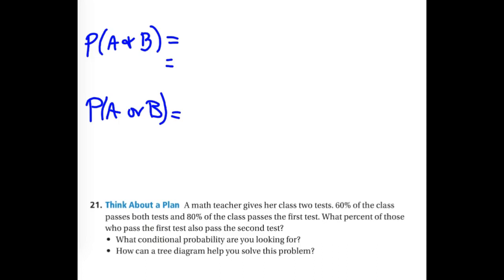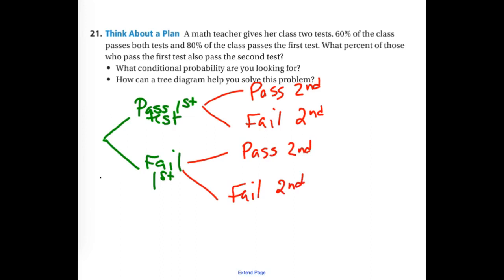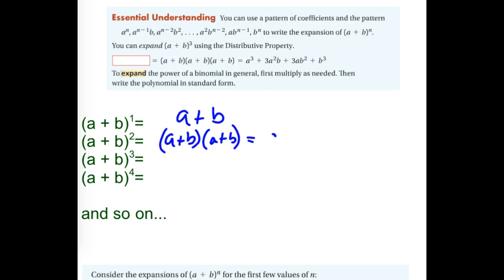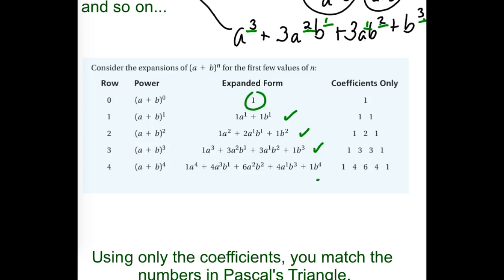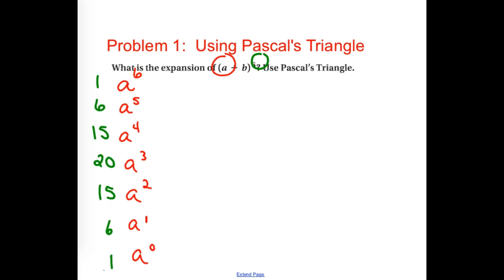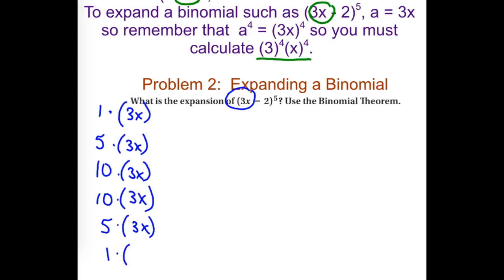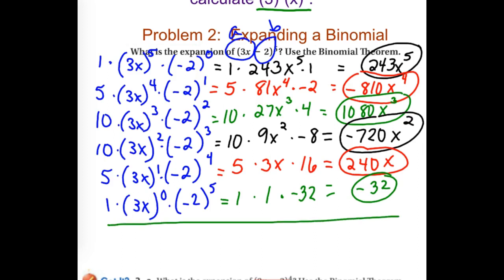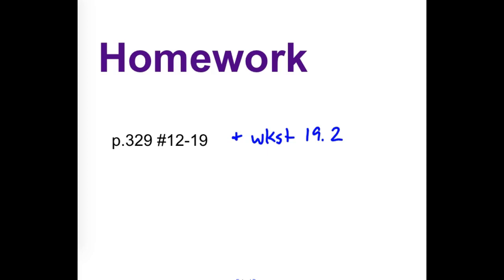Alg 2 Sec. 5.7 Video Notes